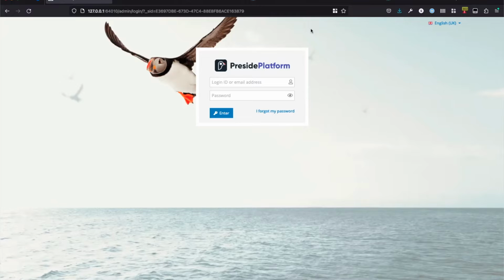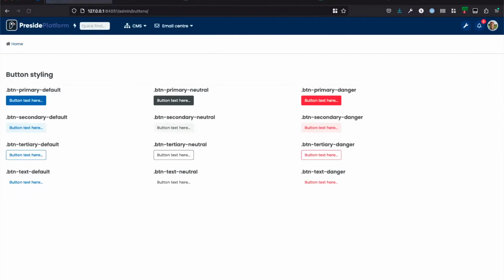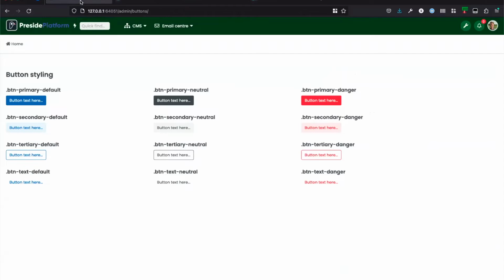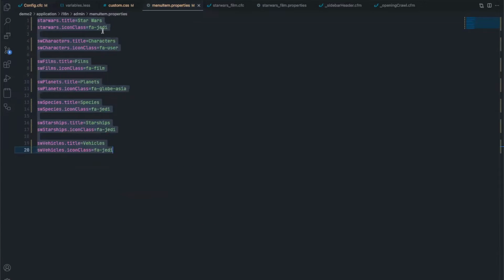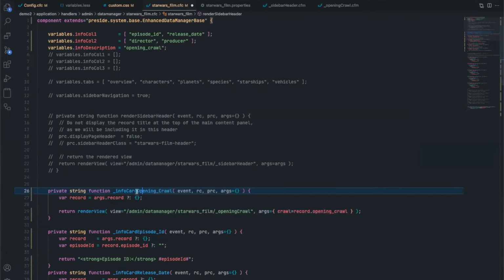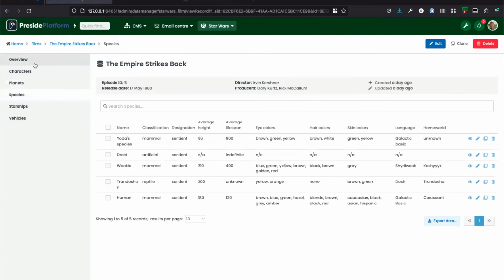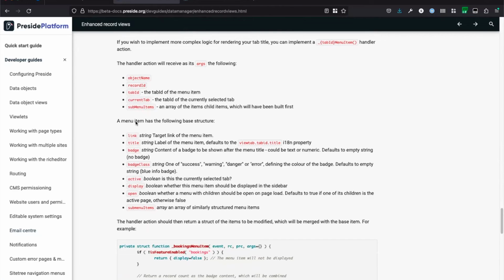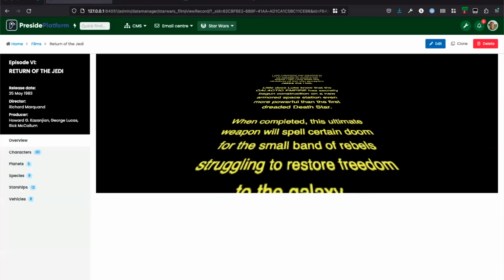PresideCon 2023 - Preside "Admin Theme" and "Admin Better View Record" Extensions by Seb Duggan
Pixl8 have developed an admin theming extension and extended the powerful data manager for making more flexible and attractive admin interfaces. We are open sourcing these for PresideCon 2023 and will show off their power and potential in this talk.